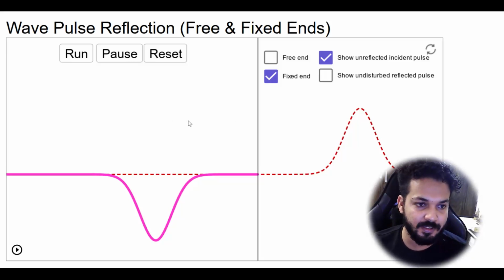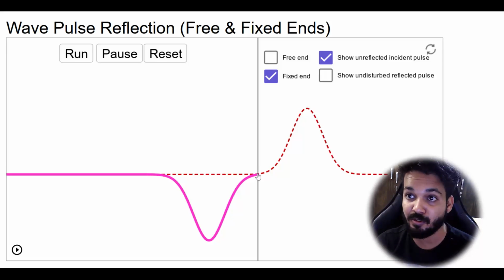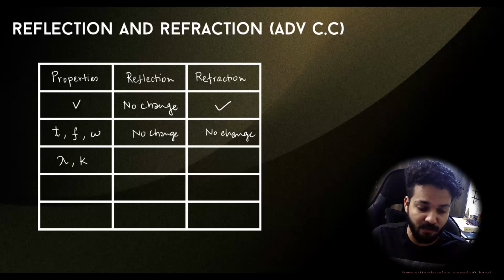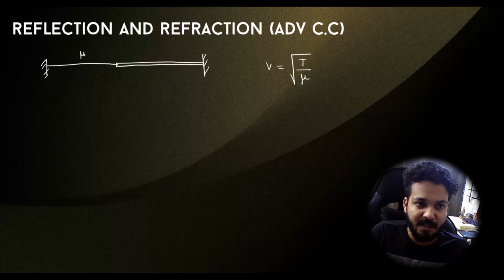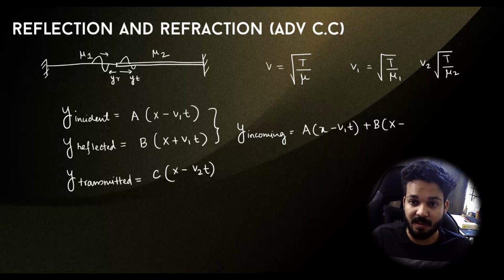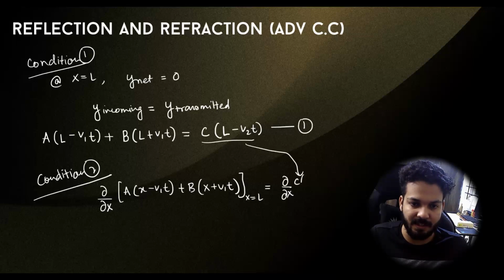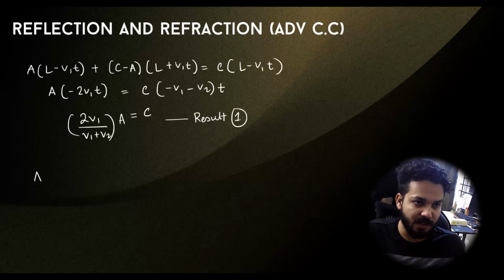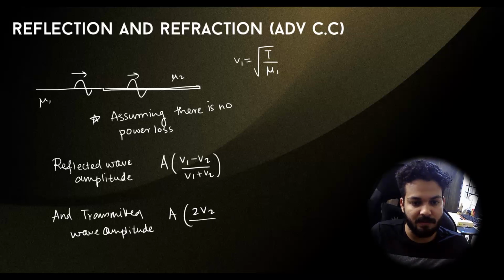JEE Advanced - Wave Transmission through a Boundary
Ever wondered how waves travel through air, water, or even solid materials? 🌊✨ In this video, we break down the fascinating journey of waves as they move through different mediums. Learn about the science behind sound waves, light waves, and mechanical waves, and discover how their speed and behavior change depending on the medium they pass through. Perfect for students, science enthusiasts, and curious minds!

📚 Topics Covered:

How mediums affect wave speed and transmission